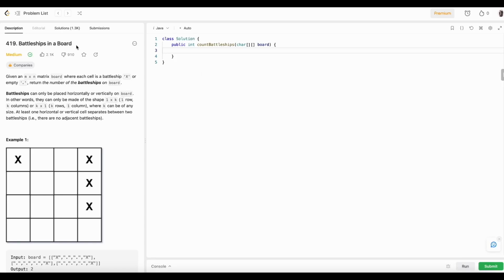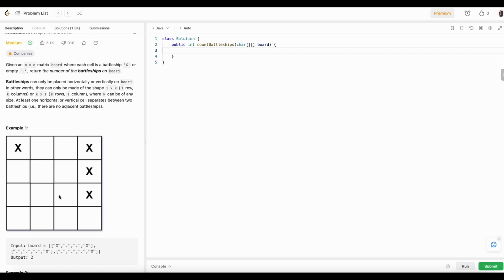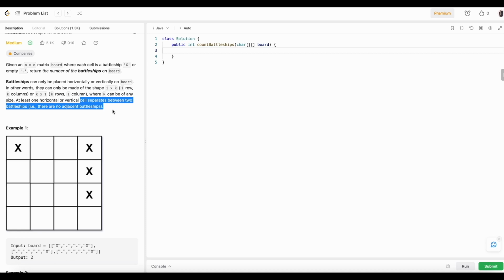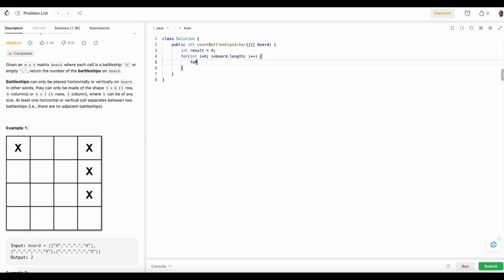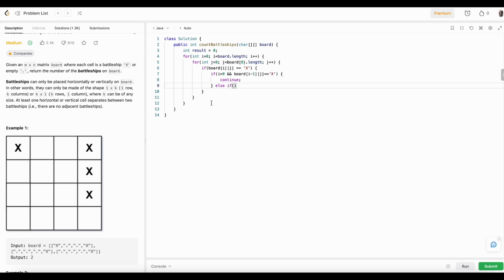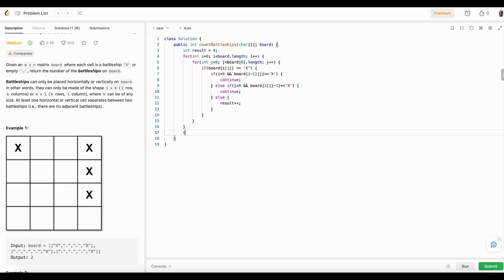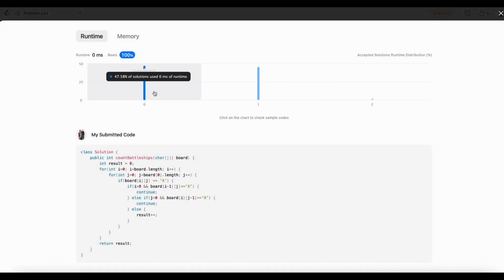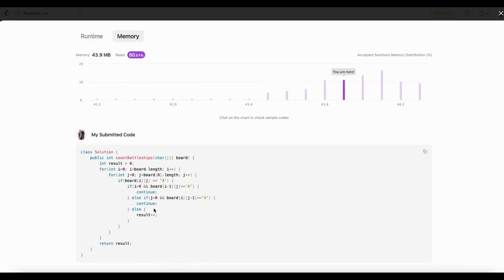Google Programming Interview Question | Battleships in a Board | Java | O(N) solution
Google coding interview question. This problem is very similar to Count Number of Islands, except that since ships will be a straight line it can be solved in linear time